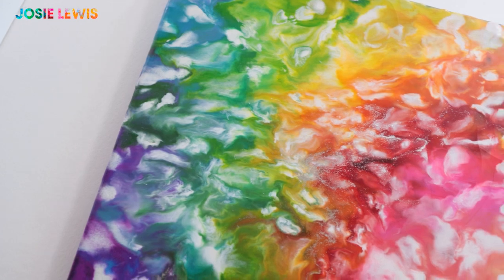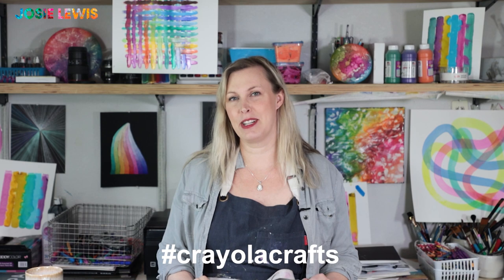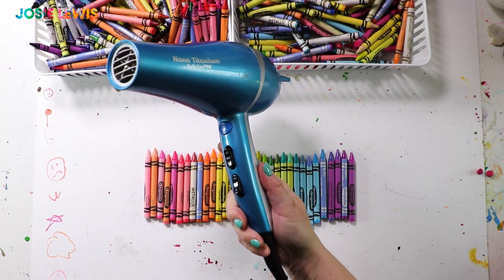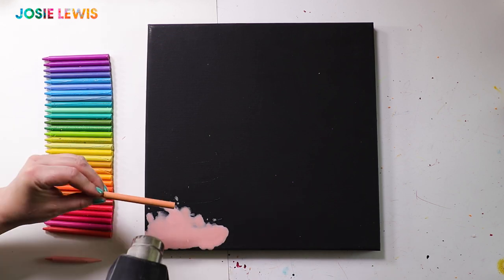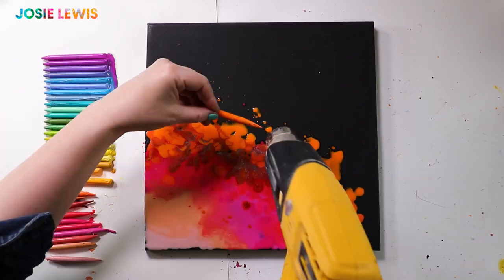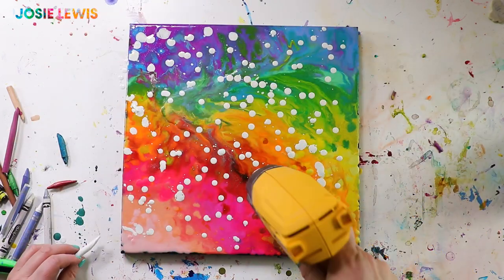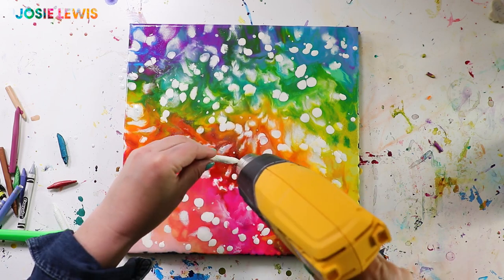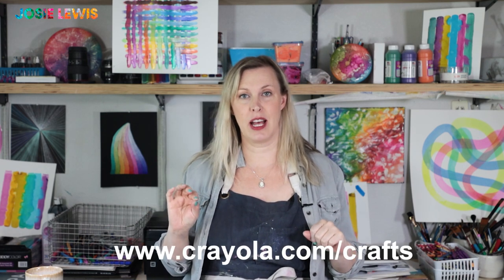Crayon Melting Art Tutorial || Crayola Paint and Sip with Josie Lewis Art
Heat up your summer with a DIY crayon melting painting from @JosieLewisArt! Using a vibrant array of Crayola Crayons, artist Josie Lewis demonstrates how to turn a boring, blank canvas into wall art that’s full of pizzazz! Use a variety of colors to create a rainbow effect, or choose crayons that match your interior décor. So what are you waiting for? Gather your favorite Crayola Crayon colors, pour yourself a drink, and prepare to melt away boredom with this easy crayon craft for adults. Once finished, share your masterpiece on Instagram with the hashtag crayolacrafts for even more creative project ideas!